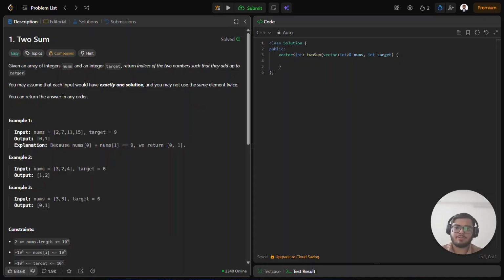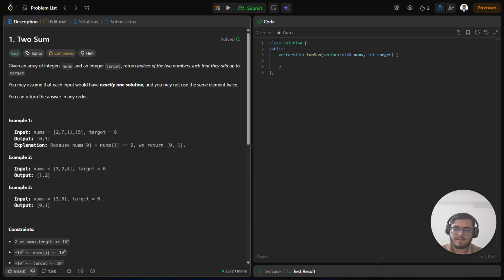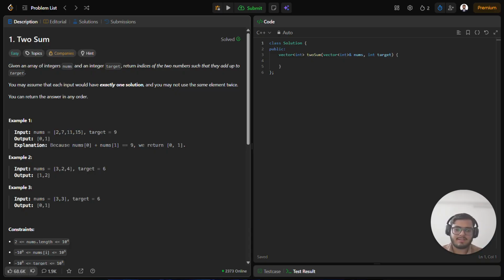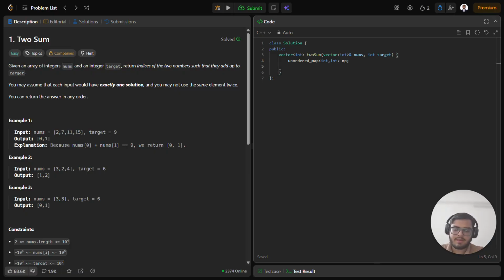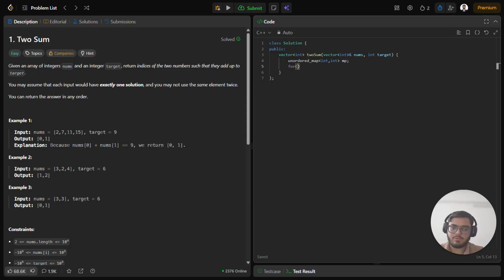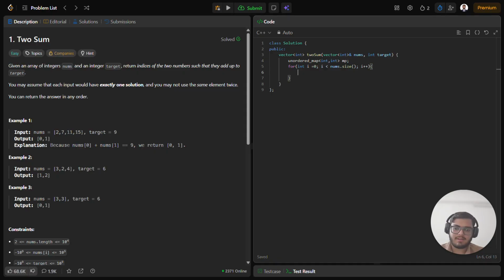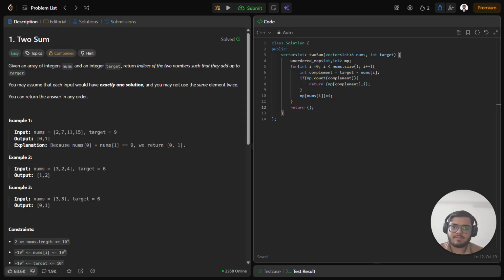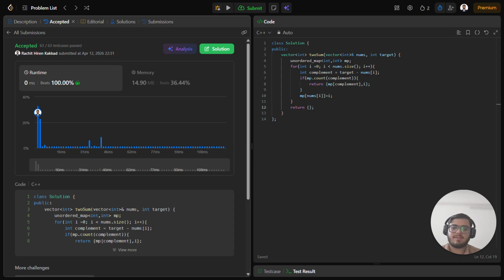I Solved The Most Asked LeetCode Interview Question (Two Sum Explained)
If you're preparing for coding interviews - this is the one problem
you cannot afford to mess up.

Two Sum. LeetCode #1. Asked at Google, Amazon, Microsoft, Meta —
every single company. And yet most people still solve it the slow way.

In this video I break down exactly why the brute force fails and show
you the clean O(n) hashmap solution that interviewers are actually
looking for — with every line explained from scratch.

No copy paste. No skipping steps. Just real thinking out loud.

⏱ Timestamps
0:00 - Intro
0:16 - Problem Overview
0:53 - Input Output Examples
1:46 - Brute Force & Why It Fails
2:03 - Optimized HashMap Approach
2:38 - Live Coding in C++
6:22 - Key Takeaways

💻 Language → C++
📌 Difficulty → Easy
🧠 Topic → Arrays, HashMap